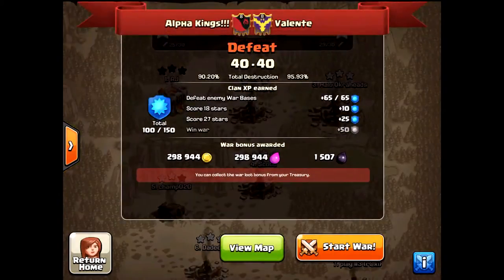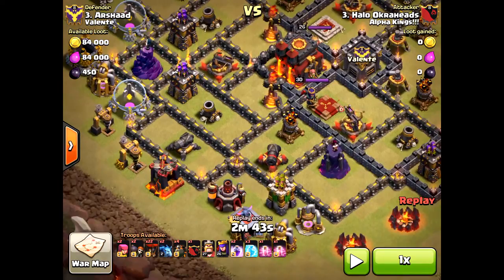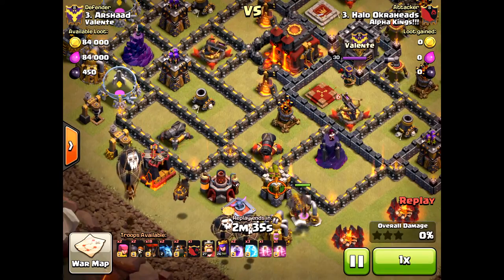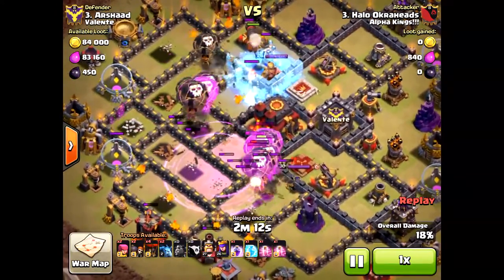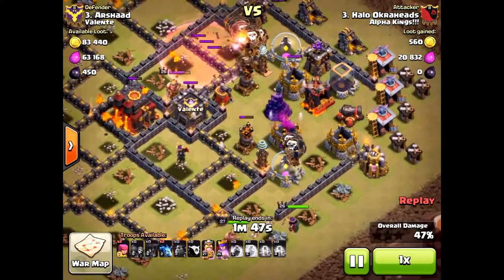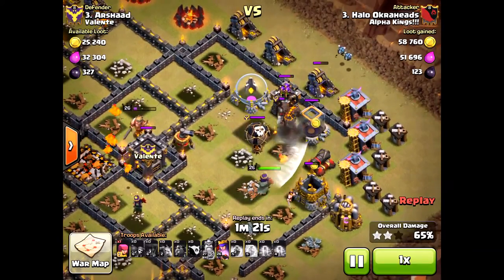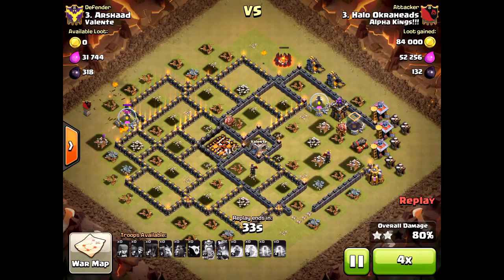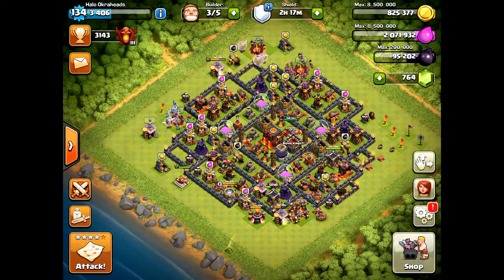FAILED FINGER TAP LOSES THE 3 STAR (TH10)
One wrong tap of the finger and I miss the 3 star on a TH10! Frustrating!!!